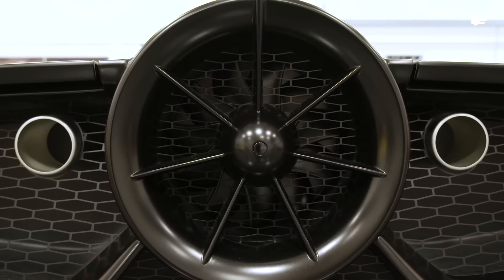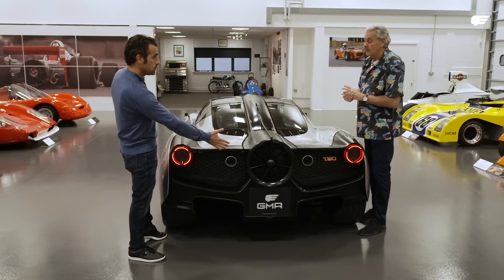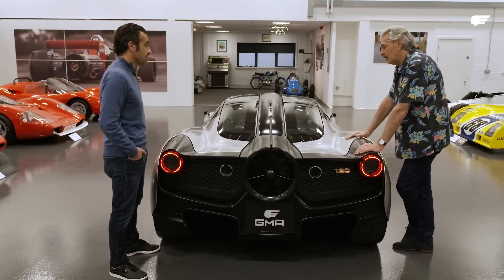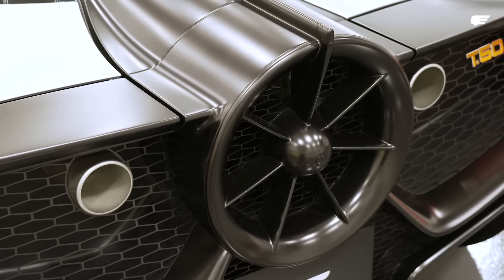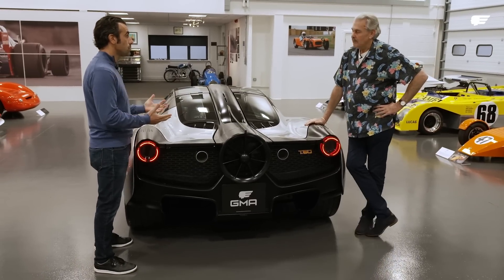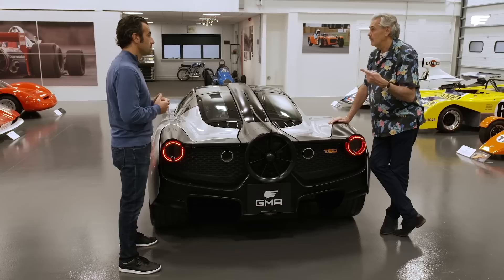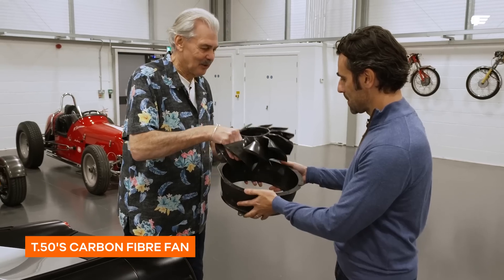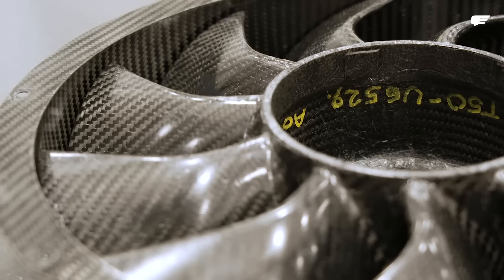T.50 VLOG | EPISODE #5 | T.50 AERODYNAMICS PART 1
Gordon and Dario discuss in detail, T.50s aerodynamic capabilities with its 6 aero modes and why its fan is so different to the Brabham BT46B fancar.

For the latest news and more information on the T.50 Supercar, visit our